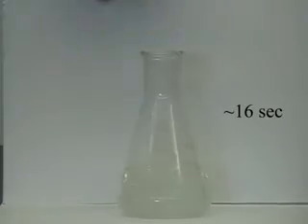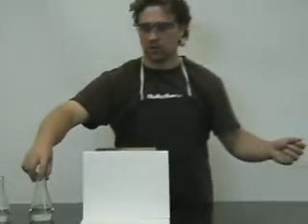WCLN - Alkaseltzer Demo - Chemistry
Chemistry 12 Alkaseltzer Demo - shows factors affecting reaction rates. A catalyst increases reaction rate.  Chemistry 12

0:04in this demo today we're going to
0:08explore reaction rates the out
0:11salt outlet that makes style feel great
0:14and temperature what we're doing is we're going to measure their reaction
0:20the IOC salt talent in cool water
0:24approximately fifteen degrees Celsius and
0:27hot water approximately eighty-five degrees Celsius
0:32you'll notice
0:35the system is no
0:38insist when replaced outsole how to let
0:41into the water the reaction proceeds
0:44allowing gas to escape know what
0:48happens is the mass will change
0:51we can measure generators reactionary according to the change in mass
0:56overtime you'll notice when the reaction
1:00kids o'clock digital
1:03start watching the top corner of the screen using the digital stopwatch
1:08please note: the time it takes the reaction
1:12to complete from start to finish will also do the same
1:16for the hot water what we'll do after
1:20is up per table or are horrendous experience
1:23number of times an all clear results for you
1:26and ask you to grab for me
1:29the change in mass over
1:32the change in time and the interesting thing that don't know
1:36is 15 slow you'll notice
1:40doesn't really the reaction because
1:43slow use mass divided by time and we know that
1:48as a reaction rate to listen in now
1:52and take a look at the reaction for the Oxo Tower
1:56in cold water remember to know
2:01time the top of your screen
2:14you lose gas forming
2:20hopefully you can do some research in reading lab in you can tell me
2:25which gas being produced you know it's it's still reacting
2:31we still have it out there at all just let me know
2:35when it's fully complete your nose
2:39still reacting
2:49it doesn't take too long but what I wanted notice
2:53is not the time difference when we do it in
2:58hot water ok at most
3:01almost completion believe it's done
3:05now great
3:09so what we gonna knows what justice Union will switch
3:13flasks so now we have a member
3:17approximately 85 degrees temperature water
3:20brought to you by love the water
3:24and we have the oxtails gallup
3:27and was placed near please pay attention to the reaction time
3:31from start to finish what your severely
3:39I'll in or something I sure can
3:49and finished Wow
3:52was not on trial so what we saw here
3:59was to reaction wanted
4:02call our 1n hot water
4:06it's up to you now to measure their reaction rates
4:10also your table please use the table
4:14after you do the table
4:17I have a set of questions that will come along
4:20with a table not like you to answer thank you